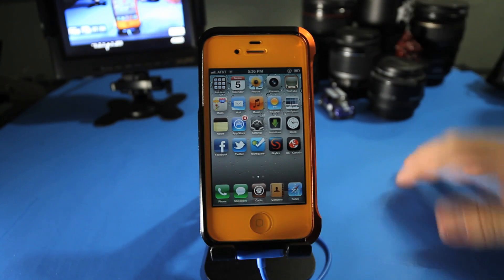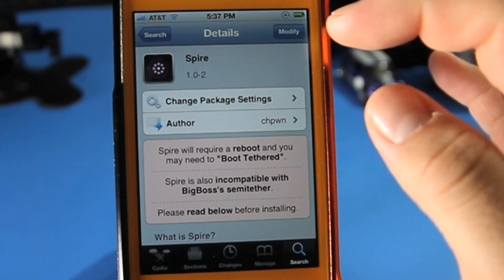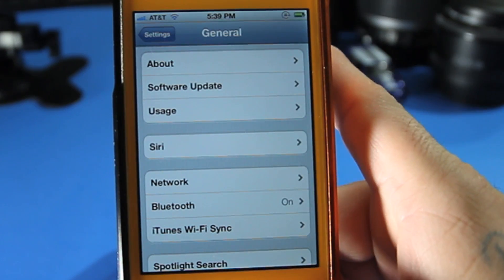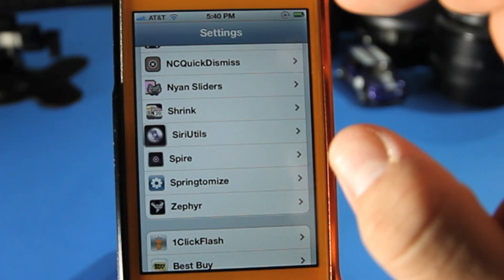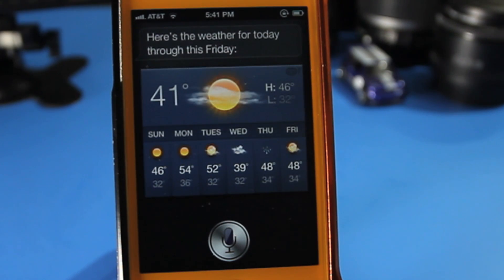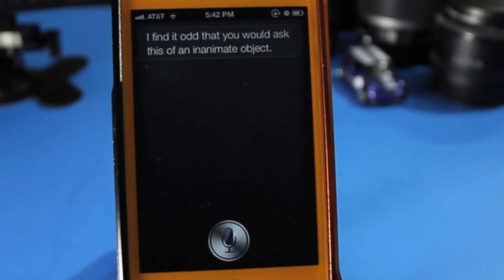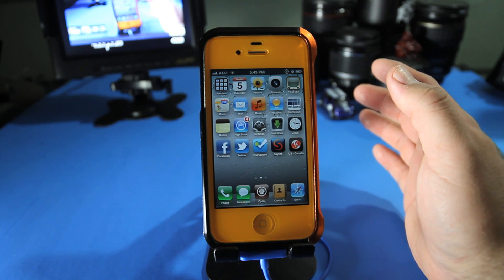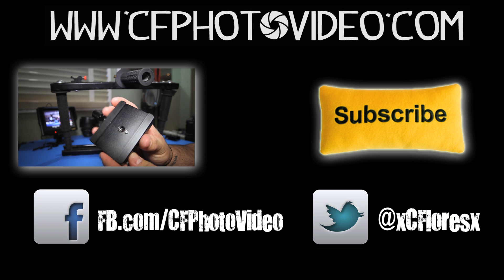[HOW TO] Install Spire: Siri on iPhone 4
So a couple of months ago I posted a video on my YouTube channel on how to install Siri on the iPhone 4 and all other iDevices. Unfortunately H1Siri stopped working soon after it's release and that left a lot of people unhappy. I decided to redo this video/tutorial and this time use SPIRE to install Siri on my iPhone 4.

Need to jailbreak? Follow this tutorial

For more information about Spire and this video visit my

Inquires?